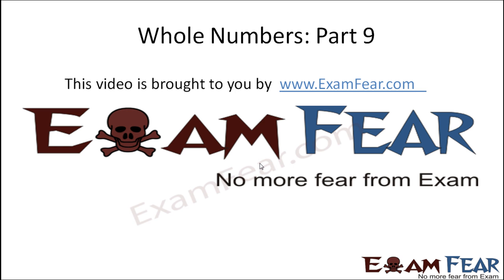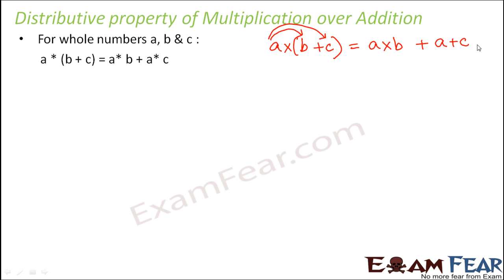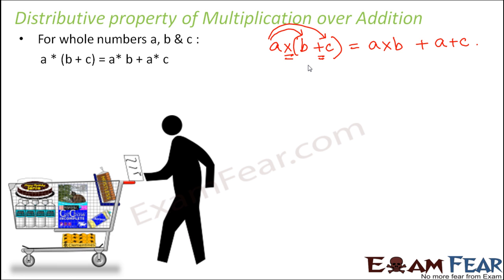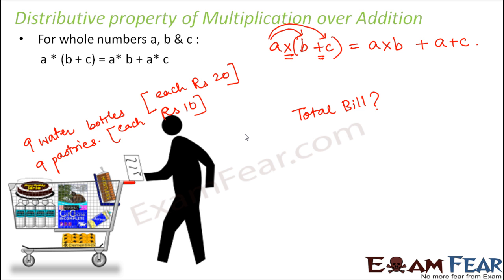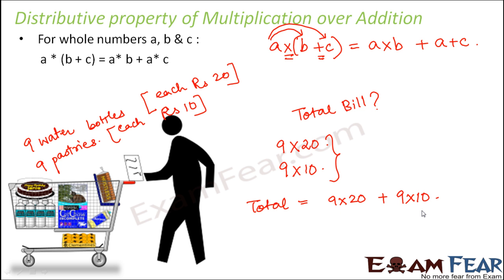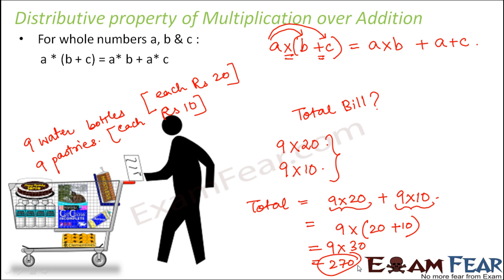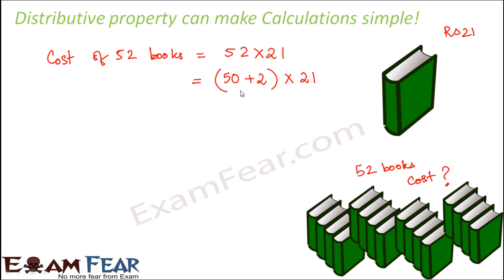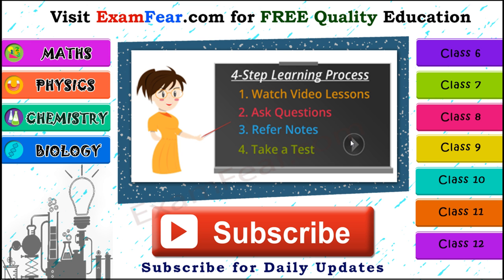Maths Whole Numbers part 9 (Distributive Property) CBSE Class 6 Mathematics VI